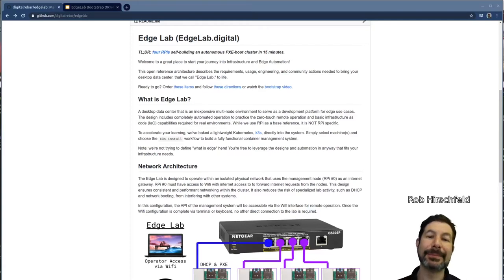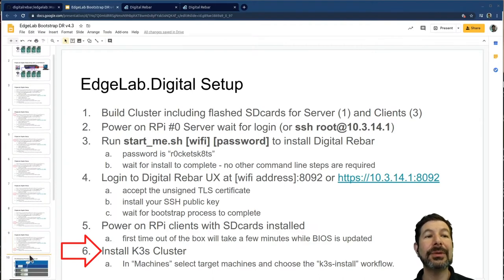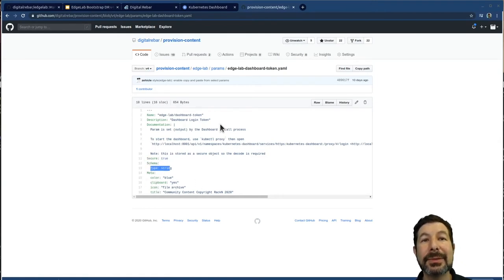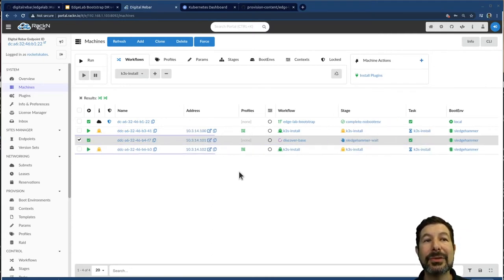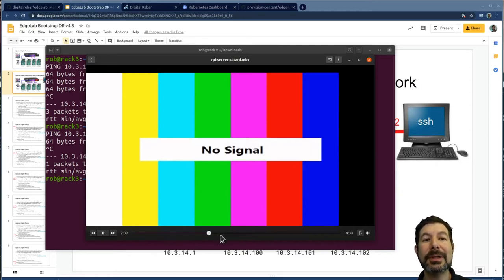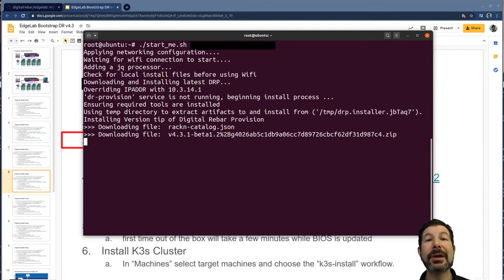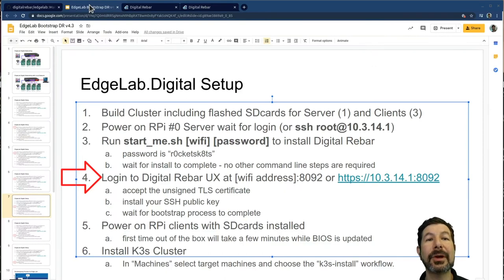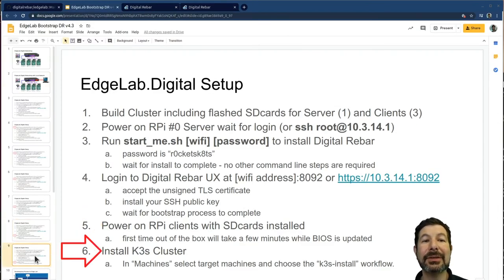K3s first - Kubernetes Raspberry Pi Cluster [EdgeLab.Digital]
Starting with the K3s install first.  This end-to-end walk-through shows how to build a self-contained and autonomous Kubernetes cluster using $500 of Raspberry Pi hardware, Digital Rebar and Rancher K3s.